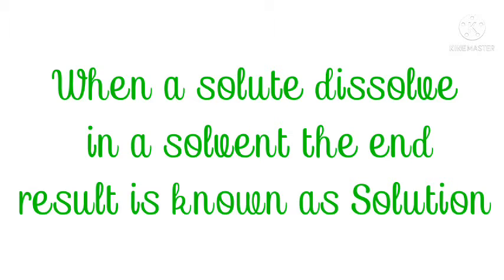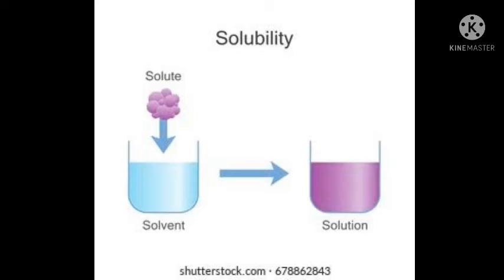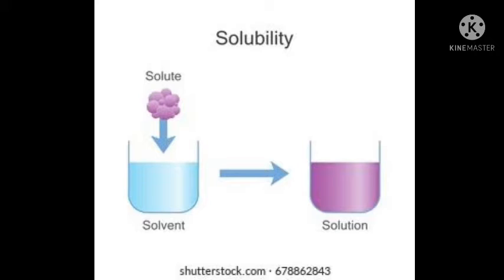October 6, 2021